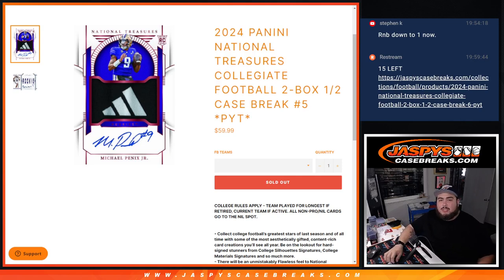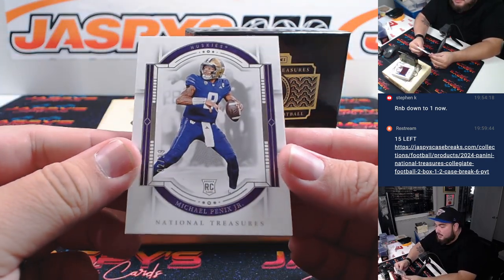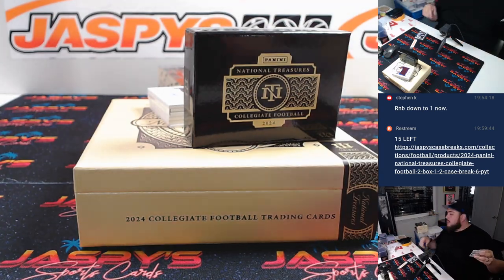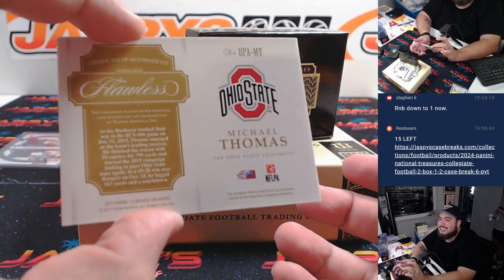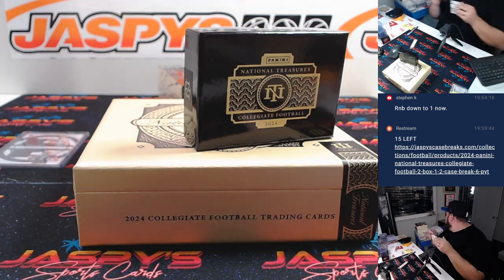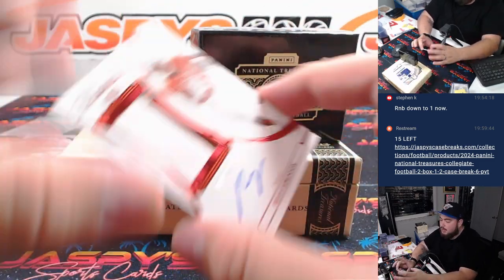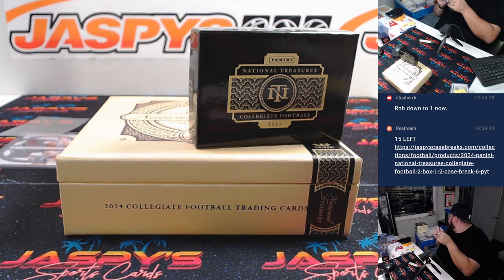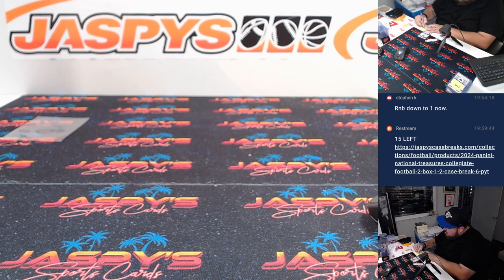F. 11/8/24 - 2024 Panini National Treasures Collegiate Football 2-Box 1/2 Case Break #5 *PYT*